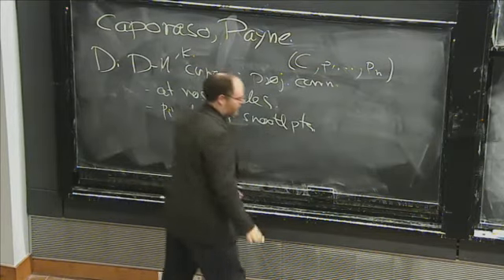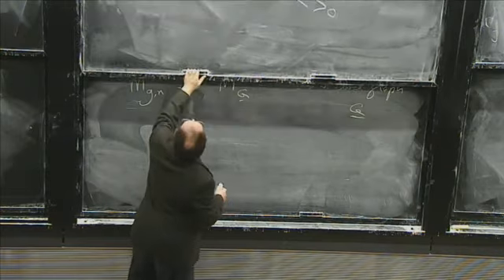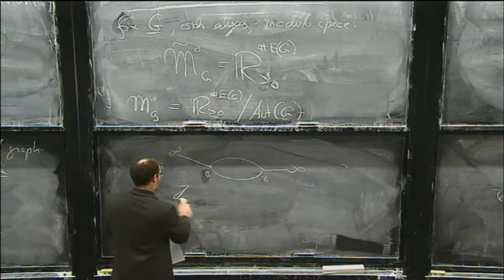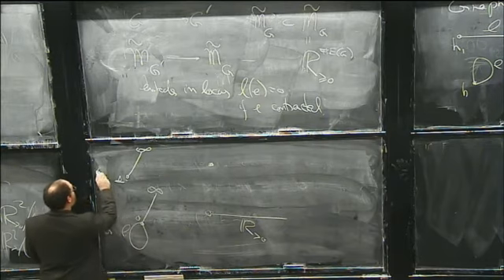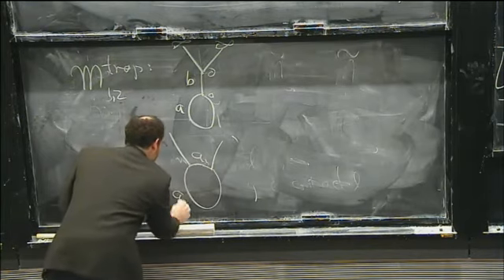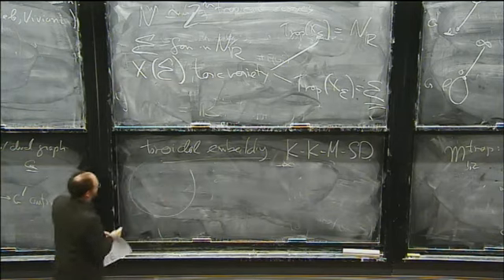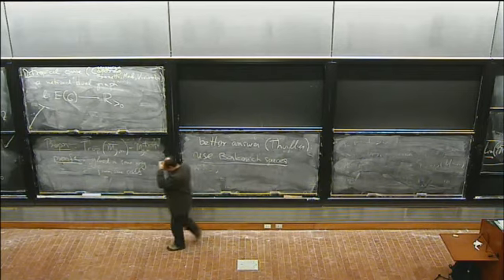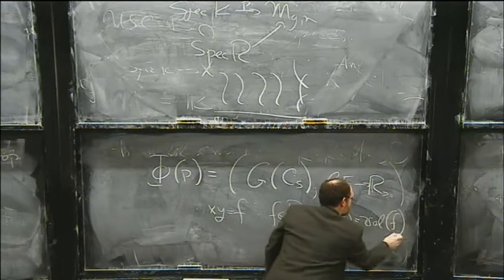The tropicalization of moduli space - Dan Abramovich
Speaker: Dan Abramovich (Brown University)
Title: The tropicalization of moduli space

In AGNES - MIT 2011 Caporaso described a compelling analogy between the Deligne-Mumford-Knudsen moduli space and the space of stable tropical curves. We show how to realize this analogy as the outcome of the extended tropicalization described by Payne in the same AGNES workshop.